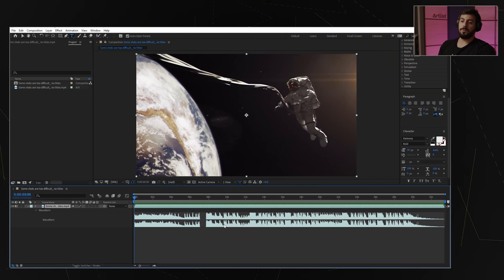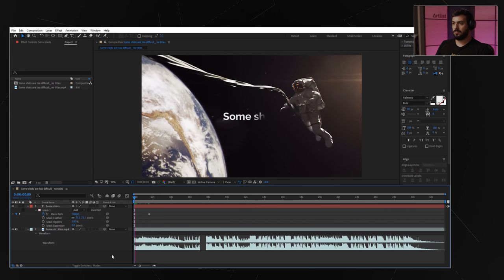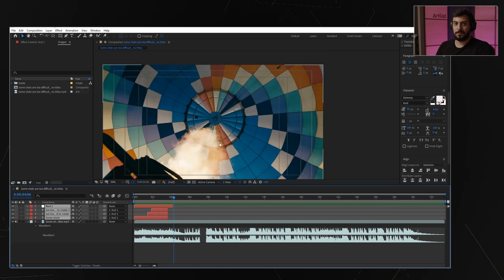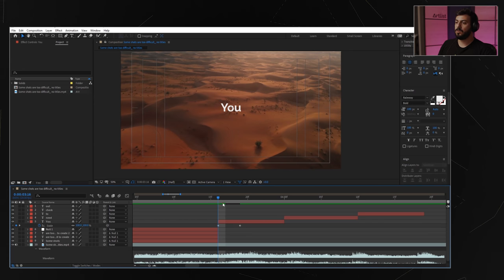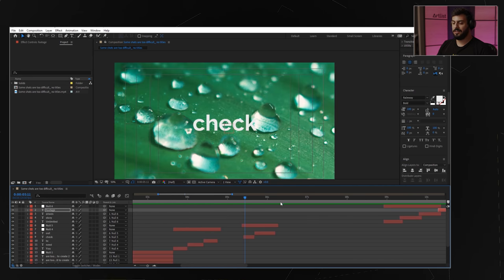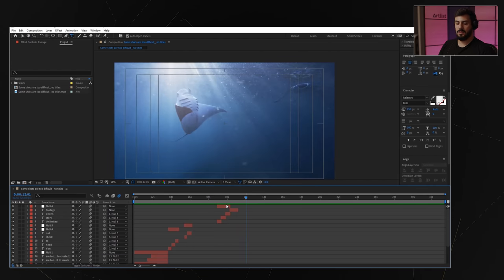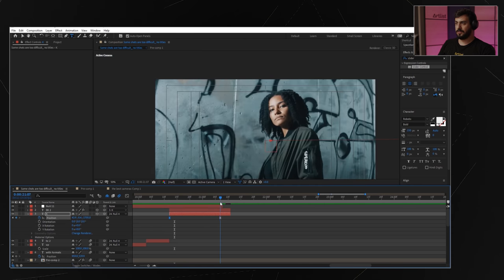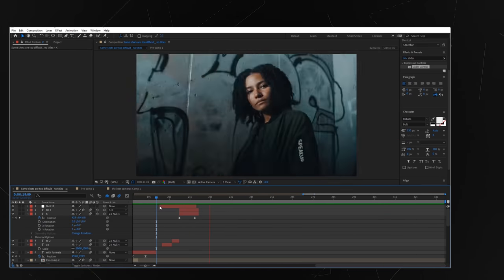Create amazing motion graphics titles | FREE TEMPLATE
Learn how to create professional, 'apple' style motion graphics title animations for your videos.

- Round numbers expression:
math.round(effect("Slider Control")("slider"))